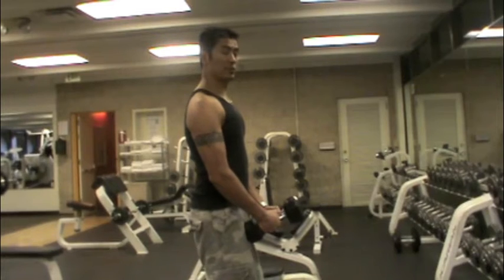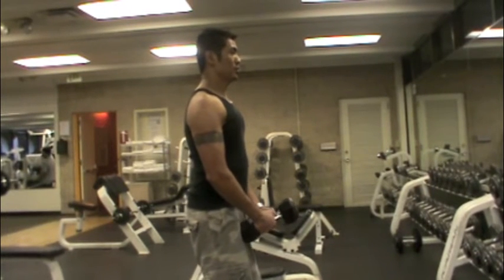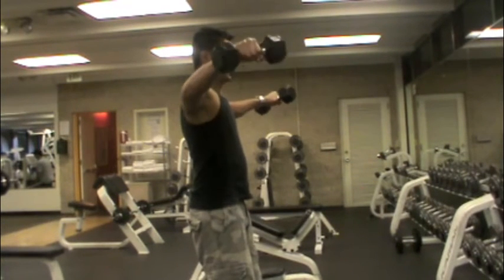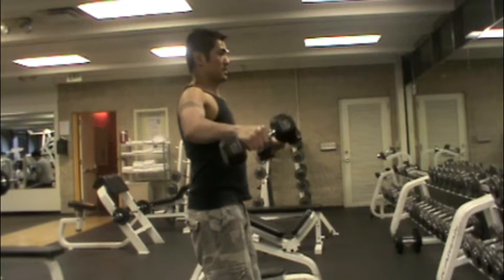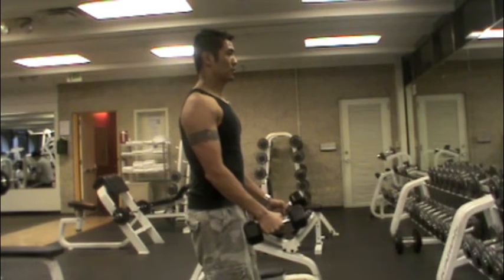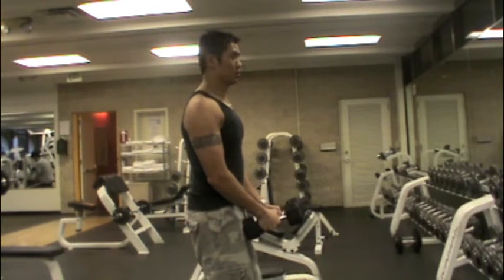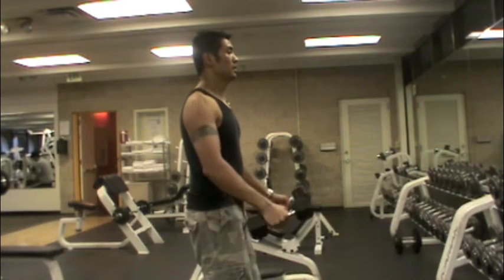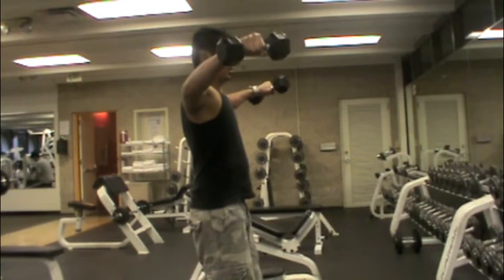BioMechanix - Side Lateral Raises